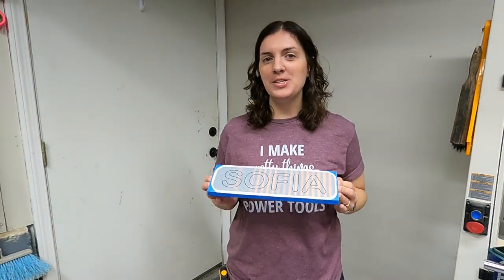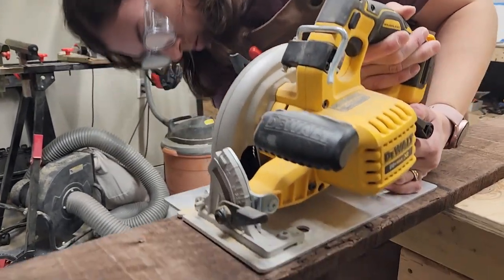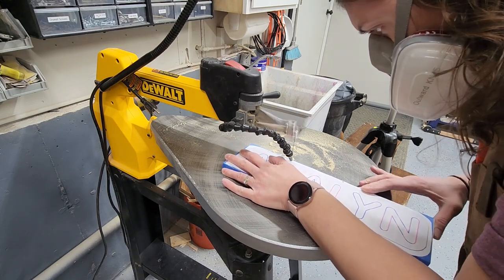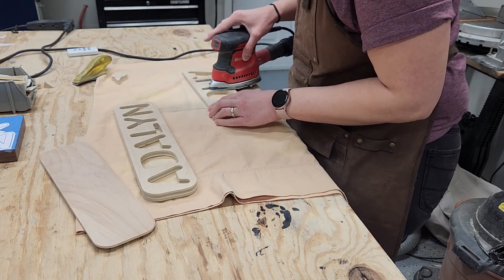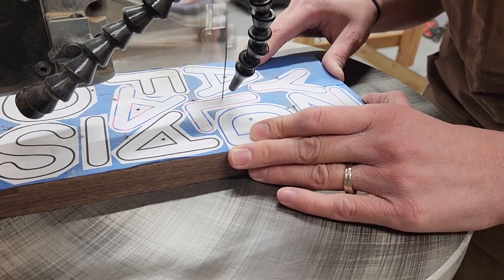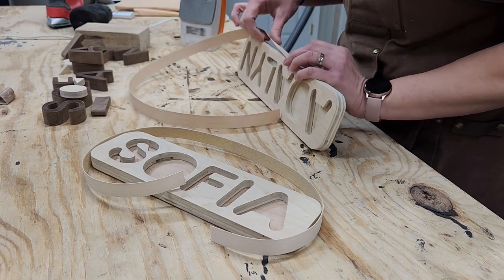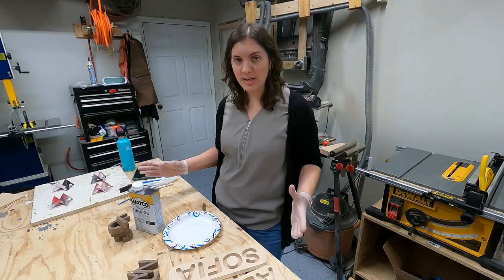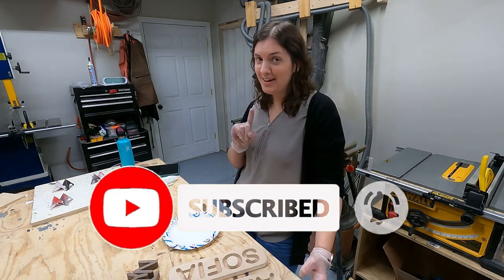Puzzled over making puzzles? Check this out!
In this video I show you step by step how to make a wooden name puzzle using a scroll saw. I learn 2 important things I could do better next time. In this video I used 1/2' birch plywood from Home Depot & walnut from a local hardwood dealer to make the puzzle. Linked below is everything I used in this video.

I also have an Inkscape tutorial on how to the design the puzzle in a separate video.👇👇

Products I used in this video: If I missed something, send me a comment and I will be happy to add it!

Other useful Prep Products
Painters tape
Contact paper
Adhesive spray
Starbond super glue
Babe bot
Wood glue